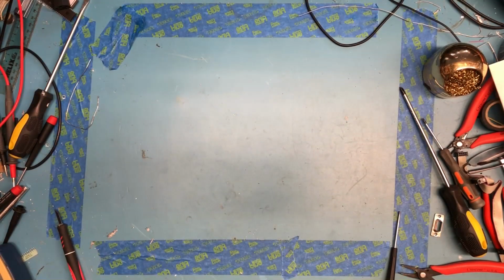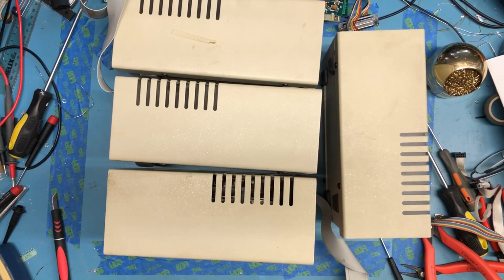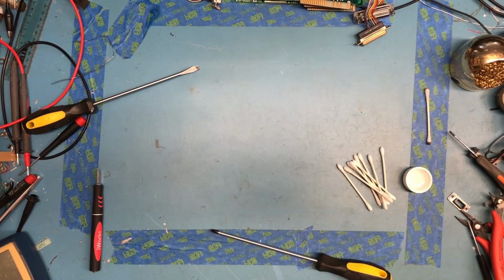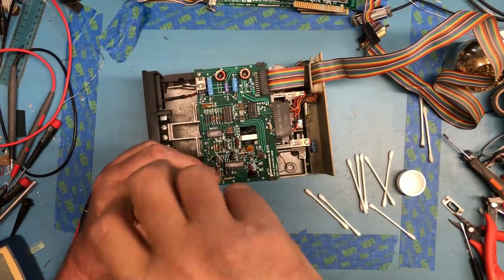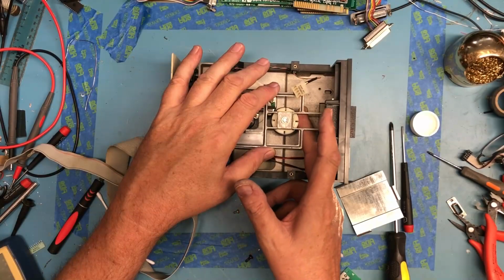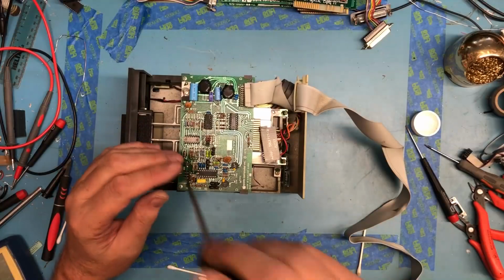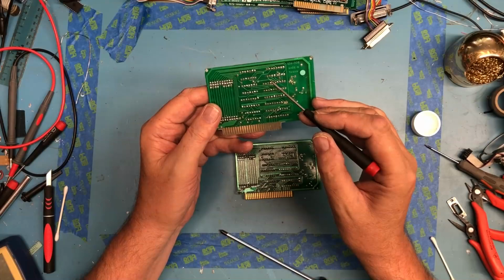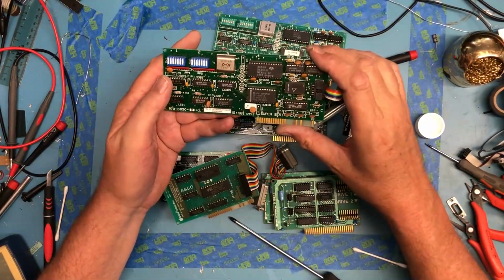APPLE II Plus - Part 2 - Disk II - Testing the floppies and booting the system - STB196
The Apple II Plus project. We move on to the Disk II controller and drives and take a quick look at a few other boards.